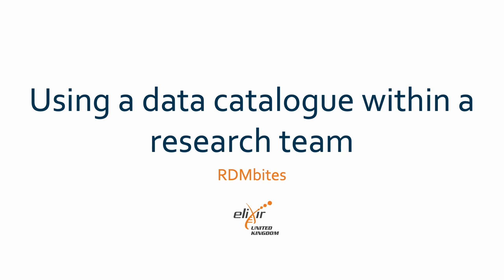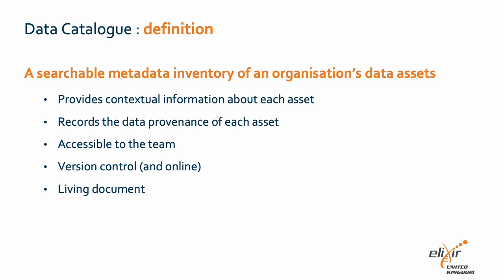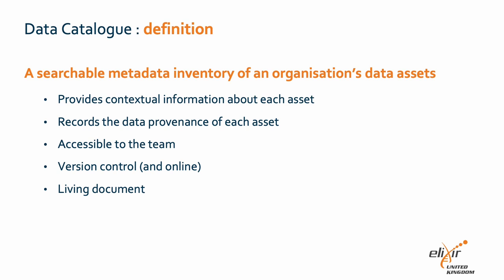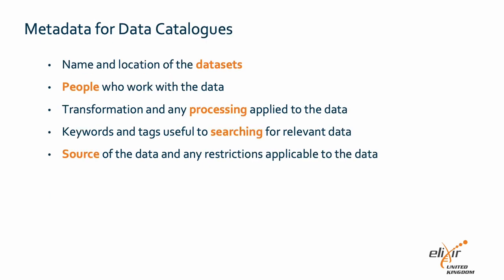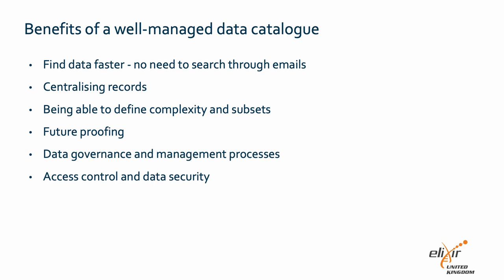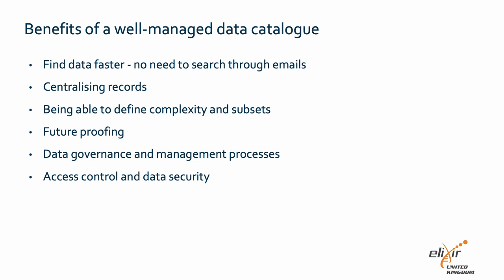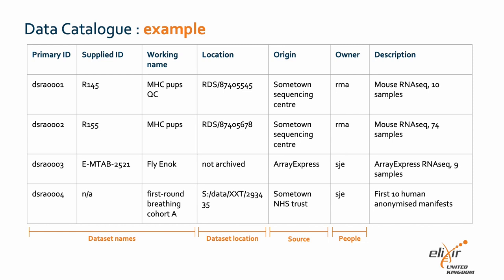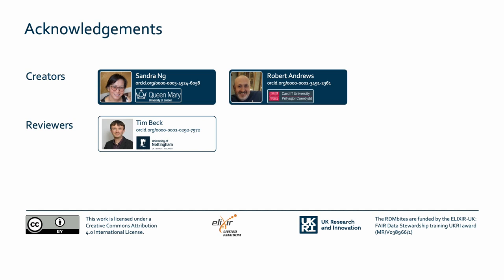RDMbites | Using a data catalogue within a research team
00:00 Learning objectives
00:25 Definition of a data catalogue
03:00 Metadata for data catalogues
04:06 Benefits of a well-managed catalogue
05:31 Example of data
06:50 Acknowledgements